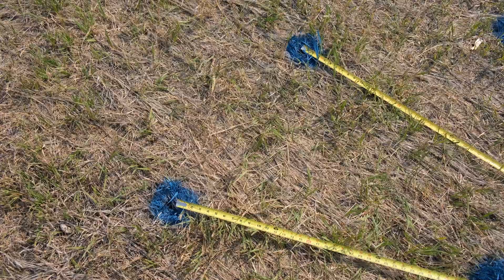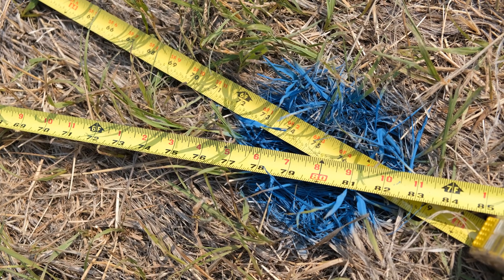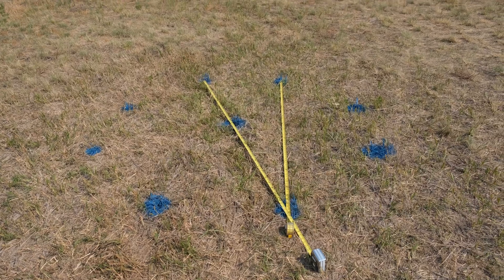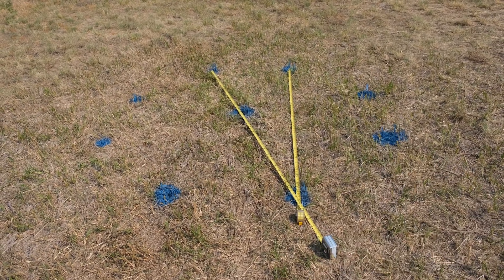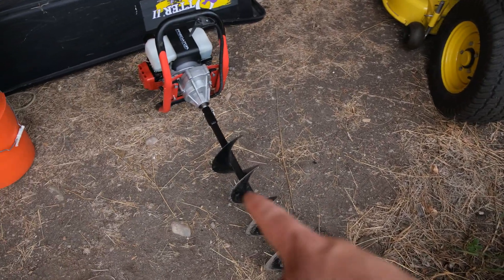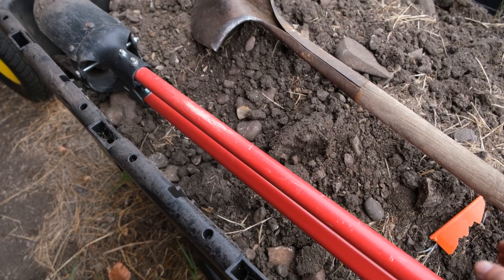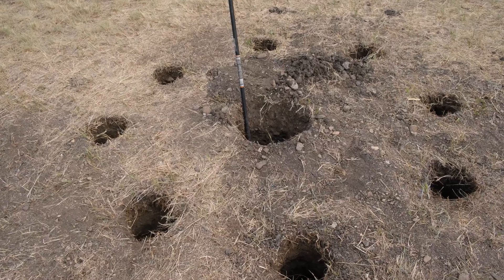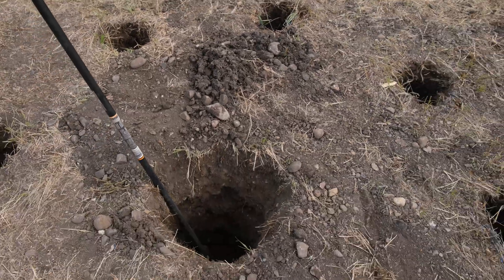NexDome Observatory Build - Digging Holes (Video 2)!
It's finally time to break ground! In this video we start digging the footings for my NexDome observatory deck. We dig eight holes for deck footings, and one pier hole. Be sure to check how deep the frost line is in your area, and dig your holes a good 6-12 inches below that. Do keep in mind though that a bit of frost heaving on the deck isn't the end of the world so long as you expect it and are okay with your building being a bit off of level in a few years.

This observatory will be used for astrophotography, and teaching classes with Rocky Mountain School of Photography

Follow along as we go from concept, to design, to construction and create a NexDome observatory in the backyard!